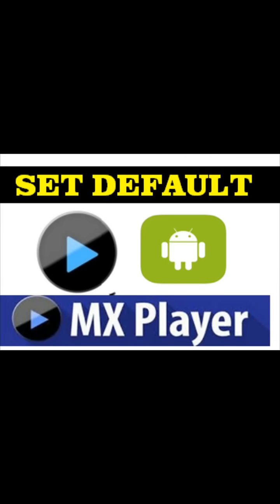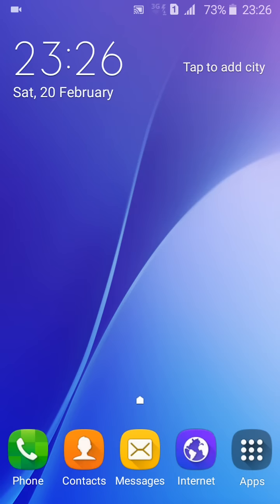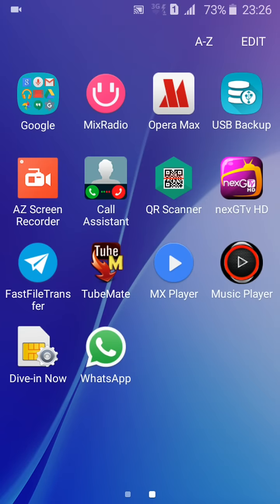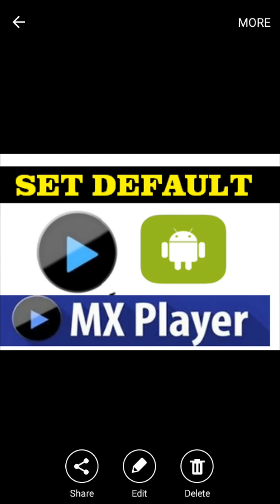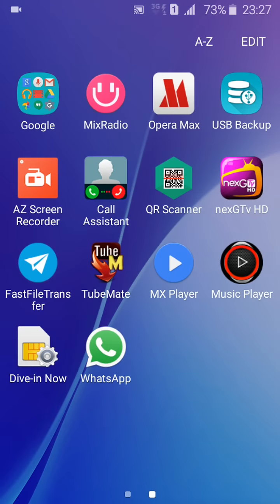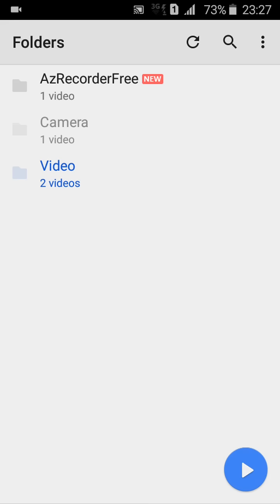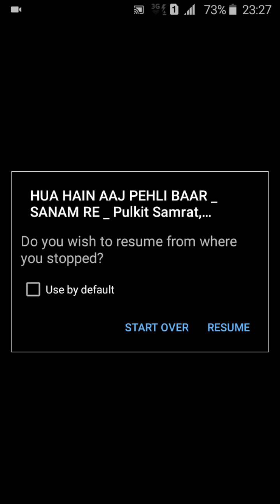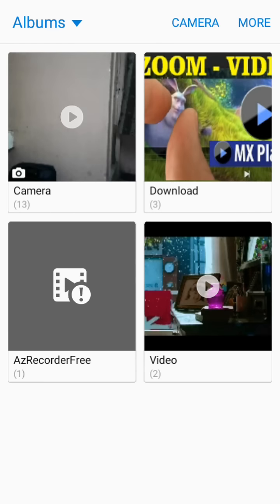how to set MX player as your default video player in mobile phone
process of how to set mx player as your default media video player , so that it could automatically open by default while clicking on a video